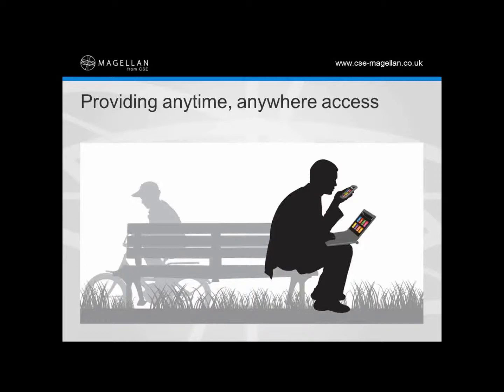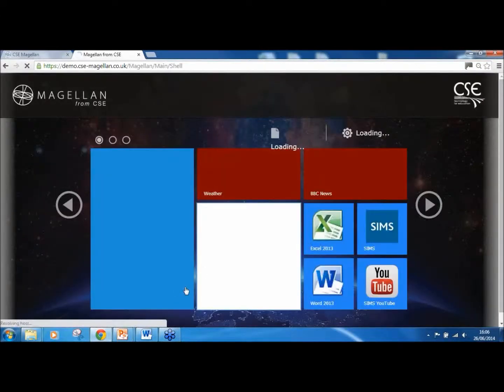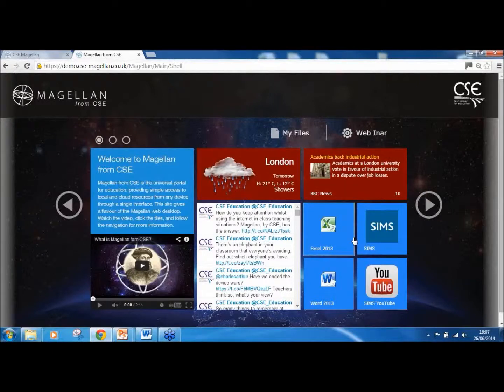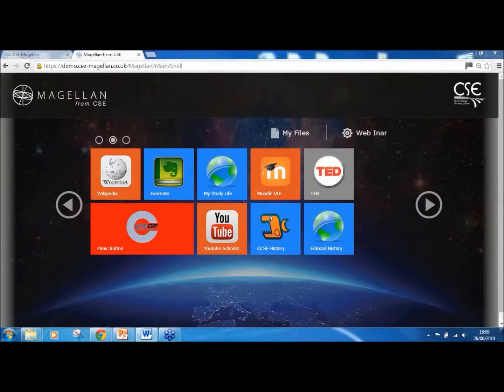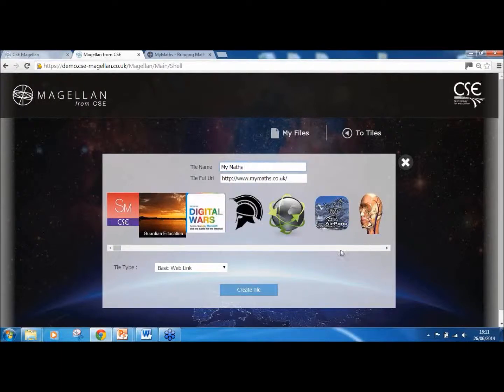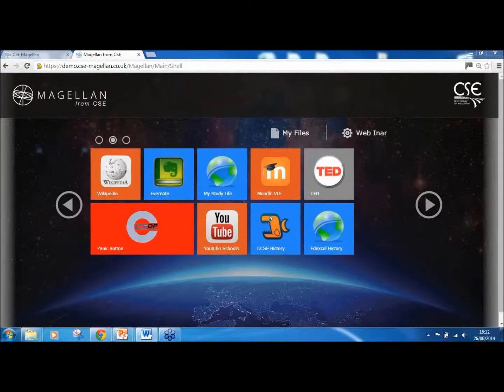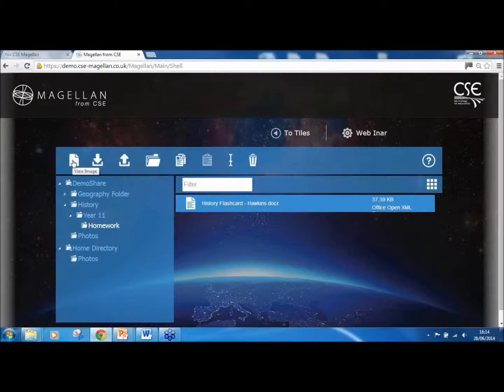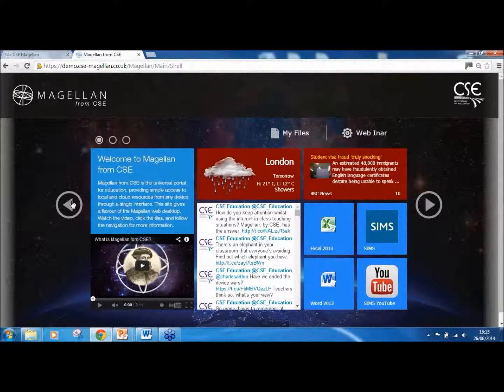Gain better digital skills and save time each week Webinar Recording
An overview of how Magellan from CSE can be used in your school